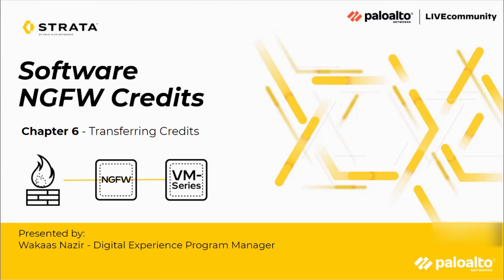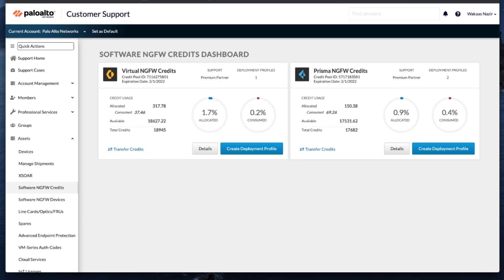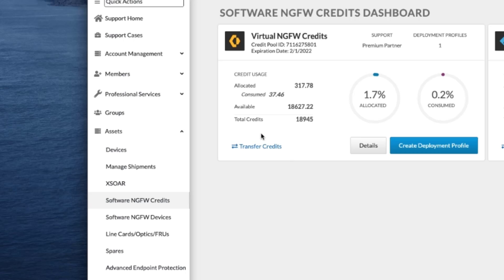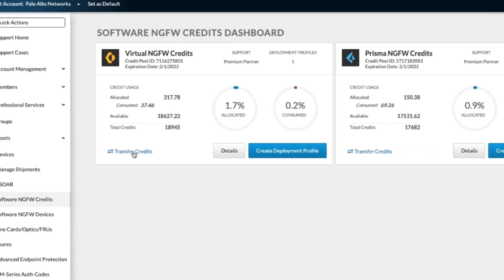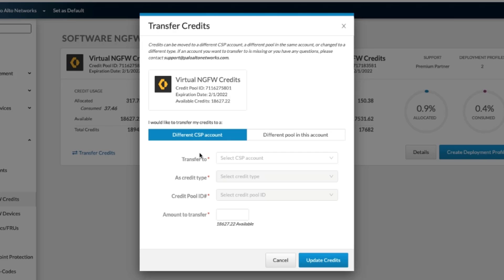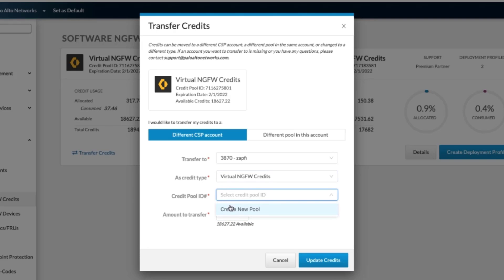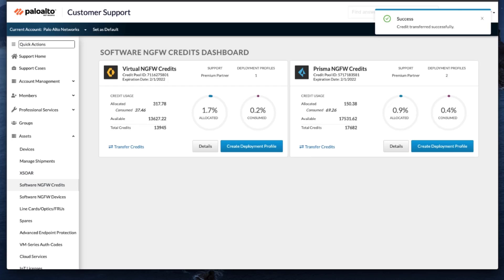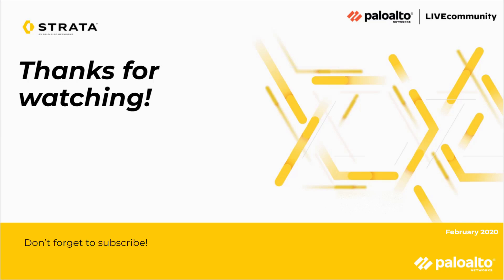Software NGFW Credits Chapter 6 Transferring Credits Palo Alto Networks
These videos help explain all about the new Palo Alto Networks Software NGFW Credits.
Chapter 6 - Transferring Credits